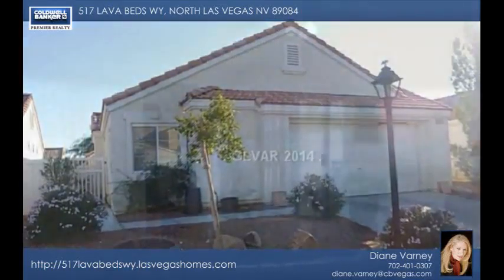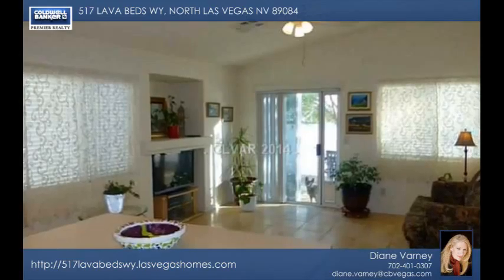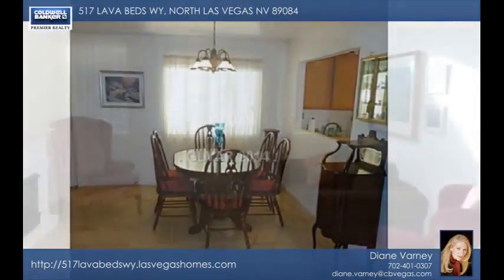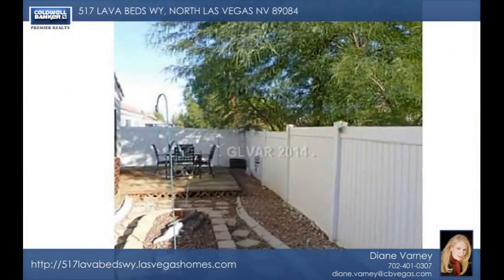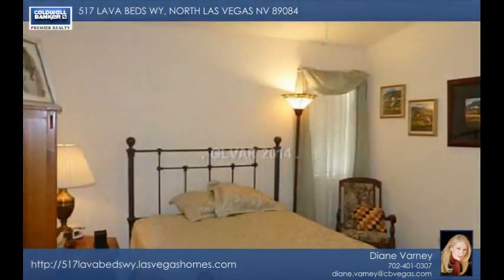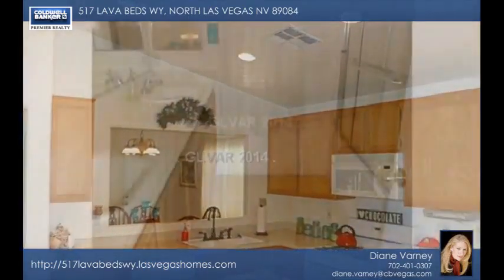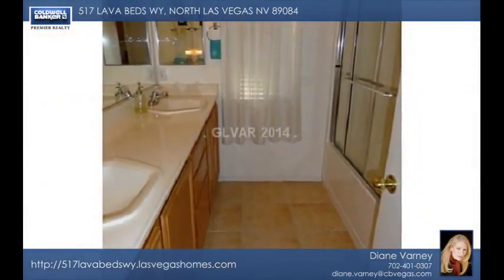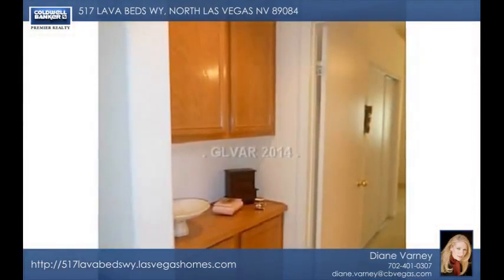517 LAVA BEDS WY, North Las Vegas, NV 89084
ADORABLE ONE STORY DOLL HOUSE IN THE PARKS GATED COMMUNITY WITH ALL APPLIANCES INCLUDED!  CERAMIC TILE, KITCHEN ISLAND, VAULTED CEILINGS, NEUTRAL COLORS, WELL MAINTAINED OPEN FLOORPLAN. CHARMING BACKYARD, TURN KEY!  JUST BRING YOUR CLOTHES!